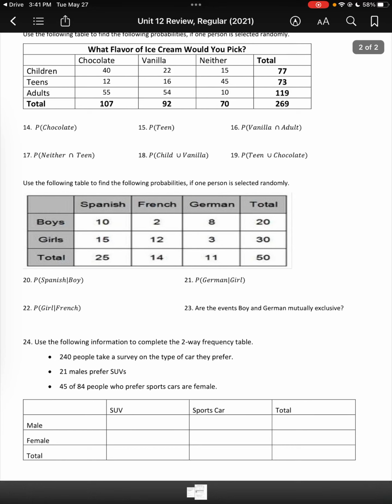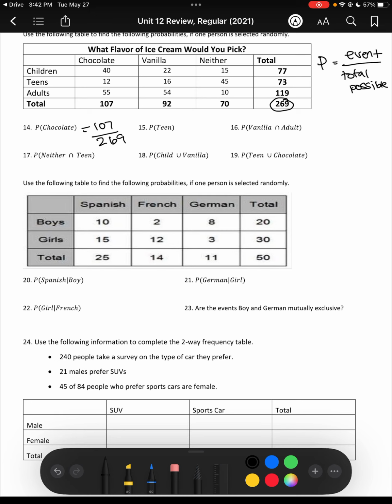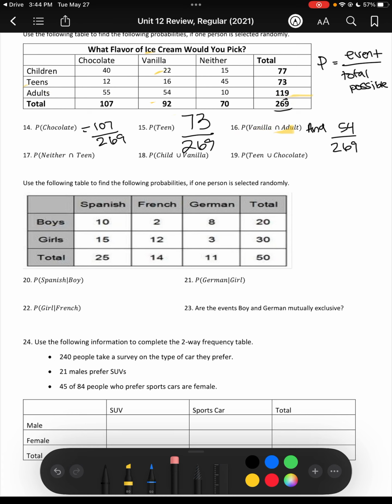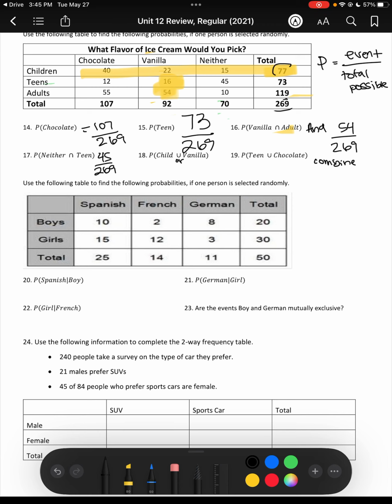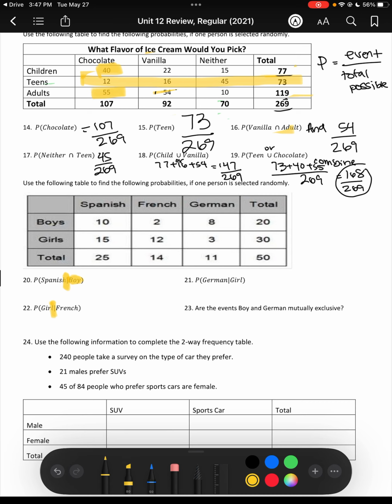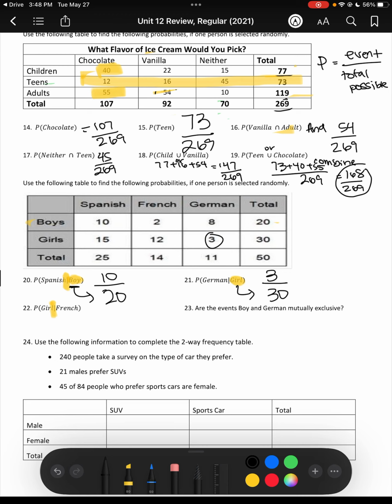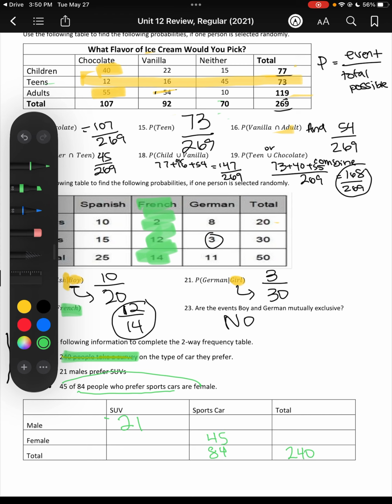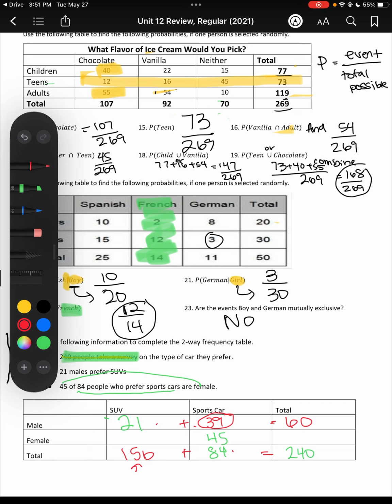Probability review part 2